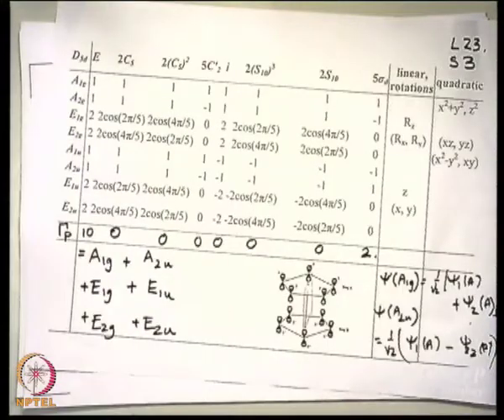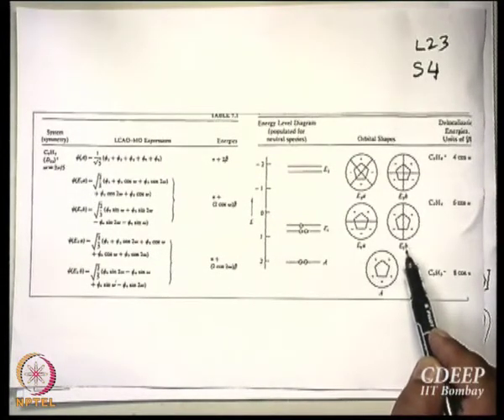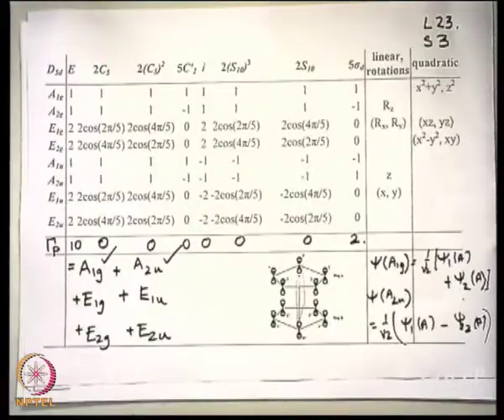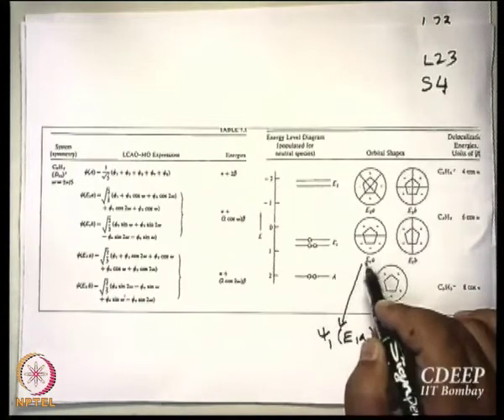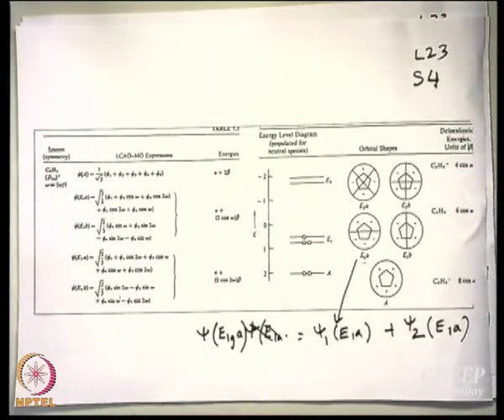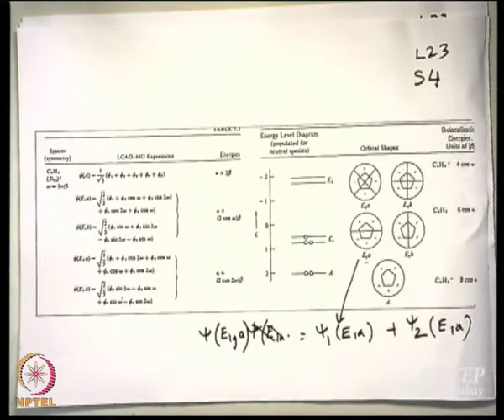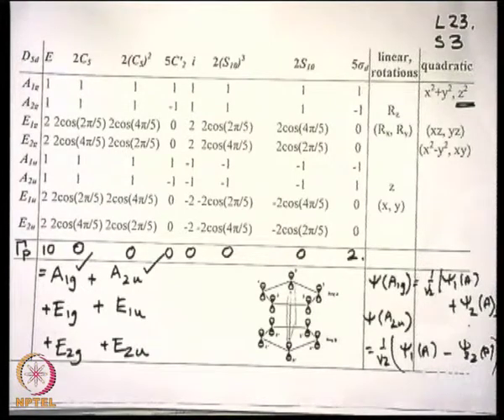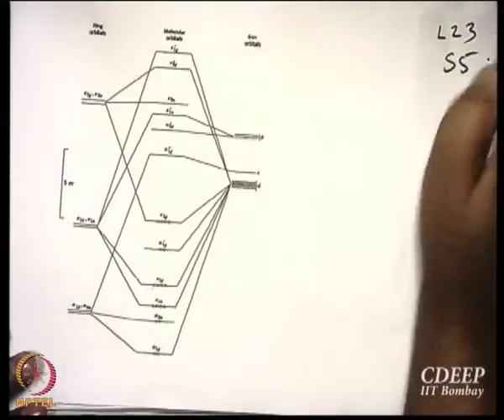Week 12-Lecture 65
Lecture 65 : MOT approach of bonding,H2O,Ferrocene